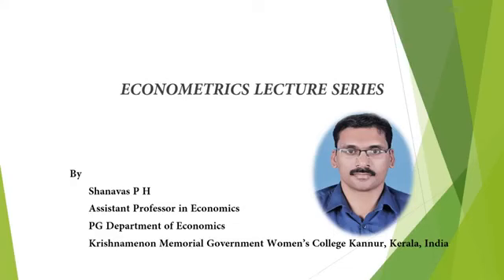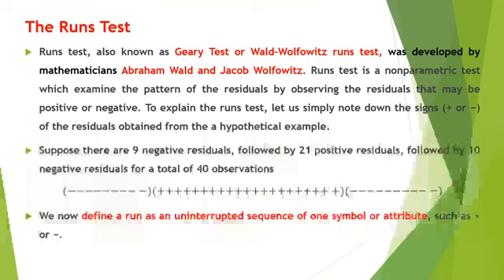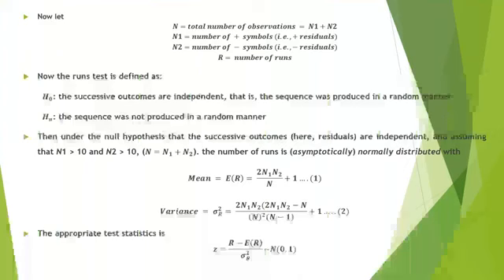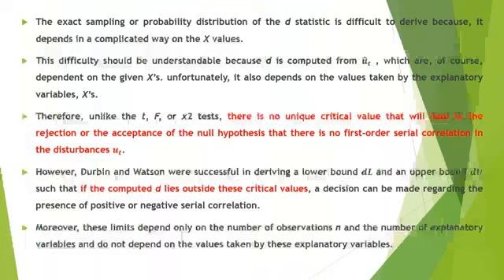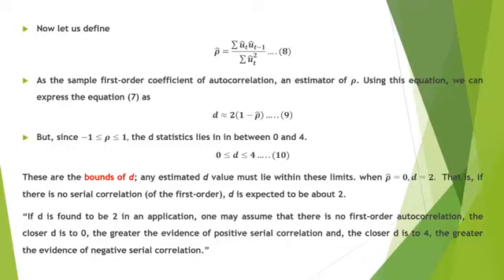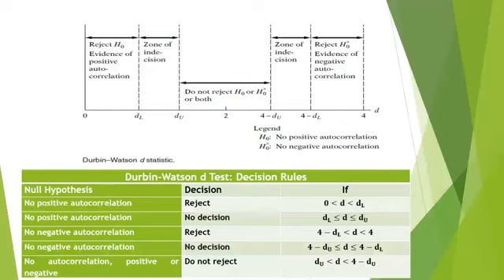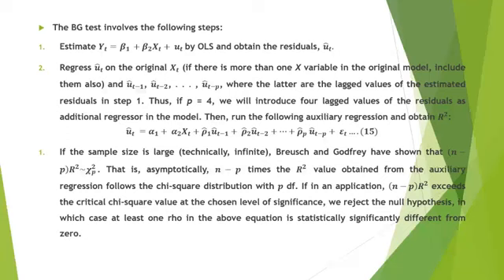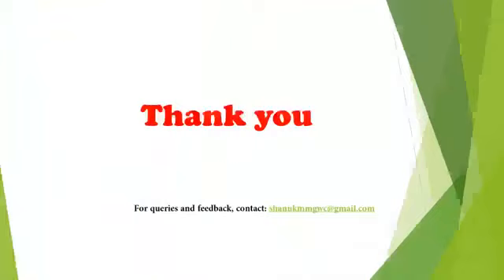autocorrelation 3 Econometrics lec Economics by AS tution Acadamy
in this new channel i will upload all informative videos of all things